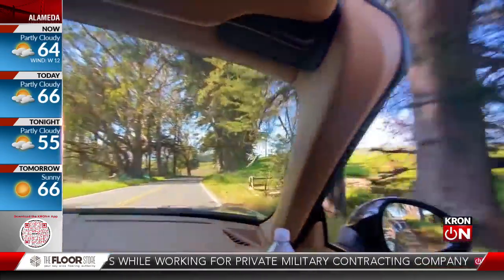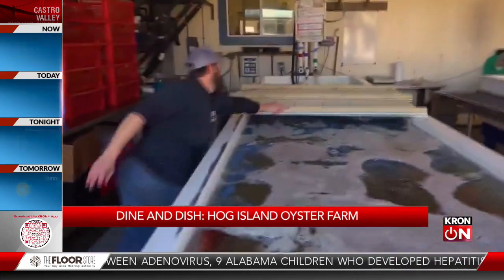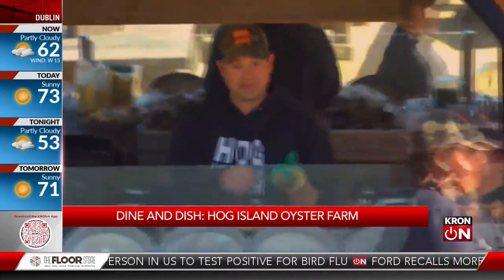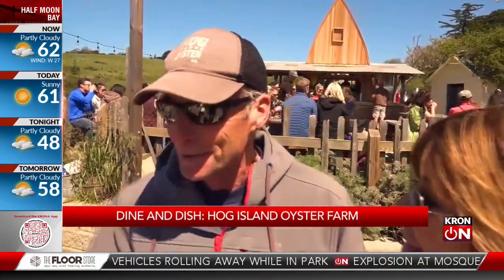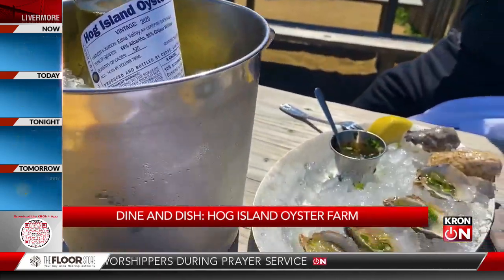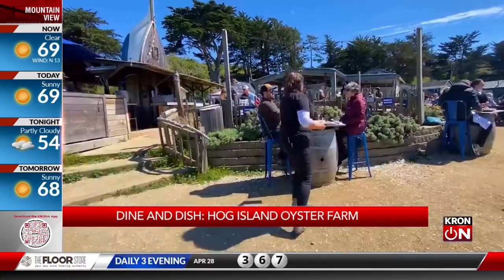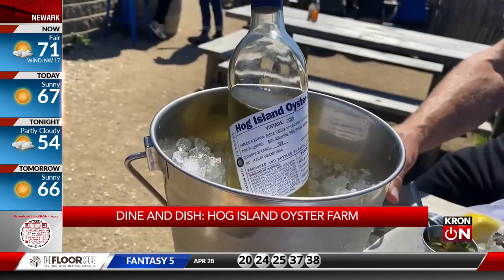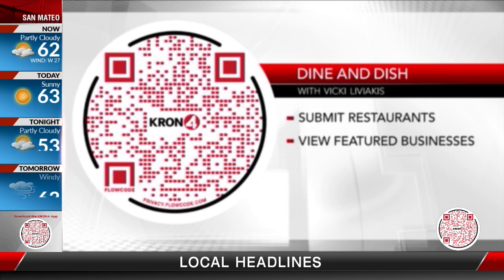Dine % Dish: Hog Island Oyster Farm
KRON4's Dine & Dish